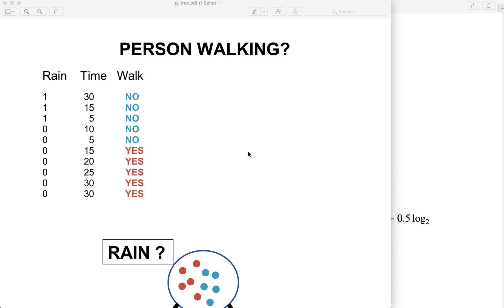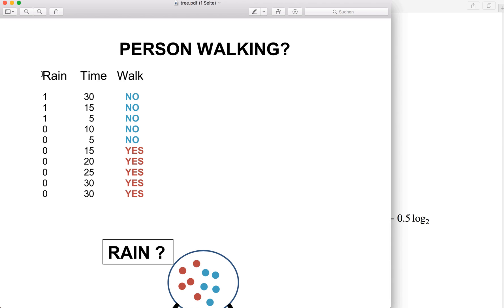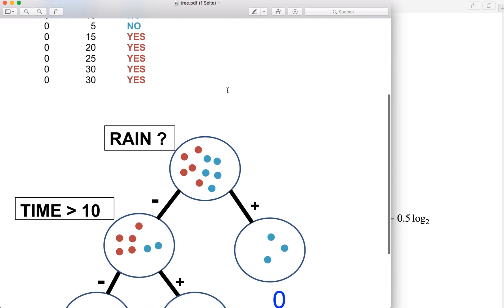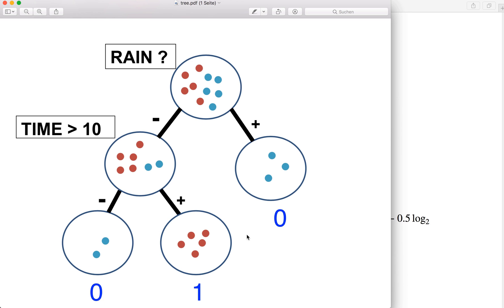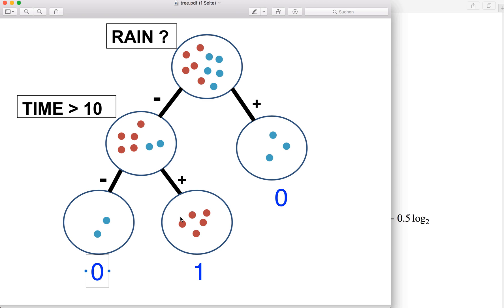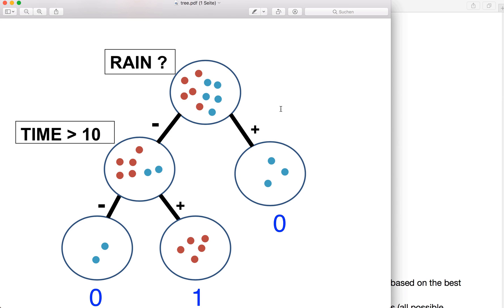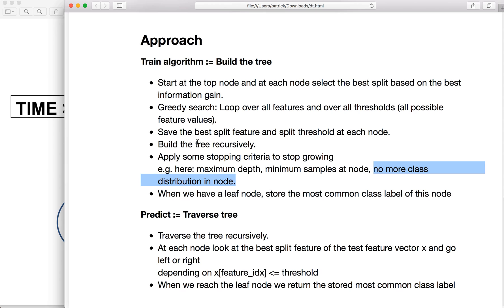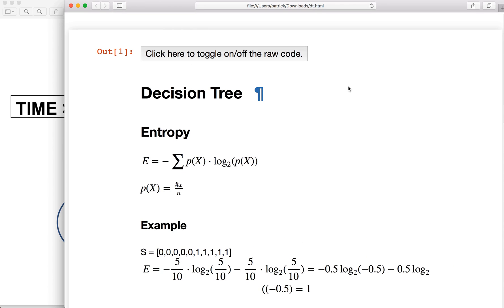Decision Tree in Python Part 1/2 - Machine Learning From Scratch 08 - Python Tutorial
In this Machine Learning from Scratch Tutorial, we are going to implement a Decision Tree algorithm using only built-in Python modules and numpy. We will also learn about the concept and the math behind this popular ML algorithm.

Part 1 will cover the theory, and Part 2 contains the implementation.